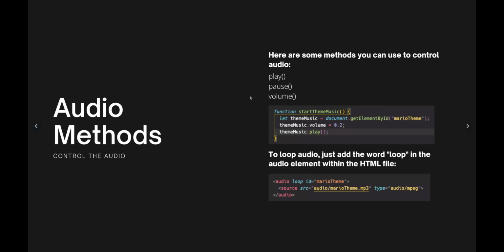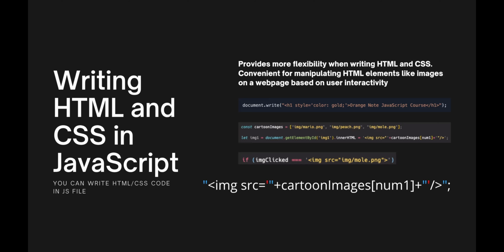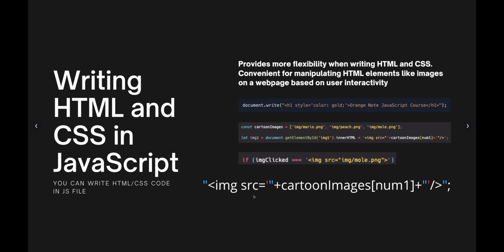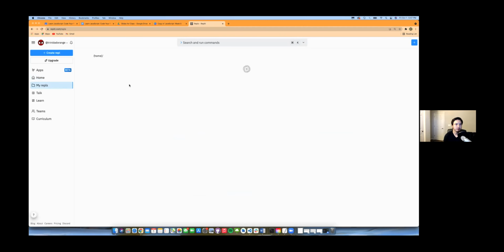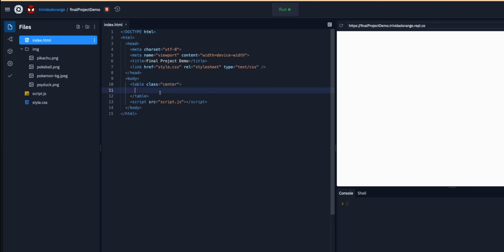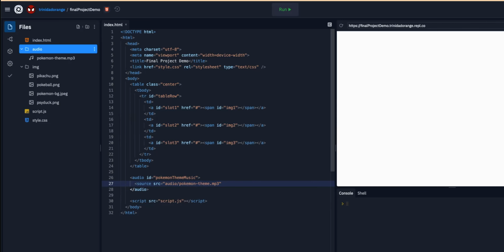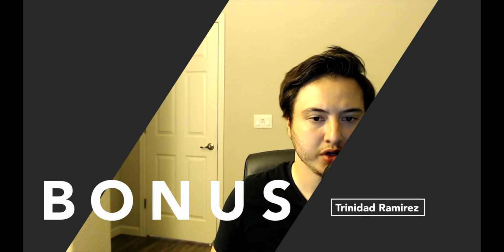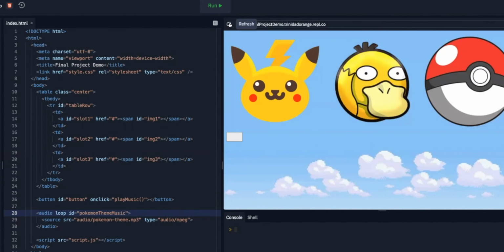[🍊OrangeNote- JavaScript] Week 5 🙌 Audio Method, Writing HTML, CSS in JS| 4K Code Your First Game!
▶️ Instructor: Trinidad Ramirez
00:29  Audio in JavaScript
05:41 Audio Method
12:16 Writing HTML, CSS in JavaScript
25:00 Demo Time!
44:48 Bonus Demo after Debugging 👍